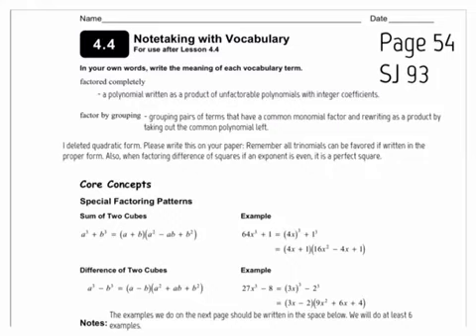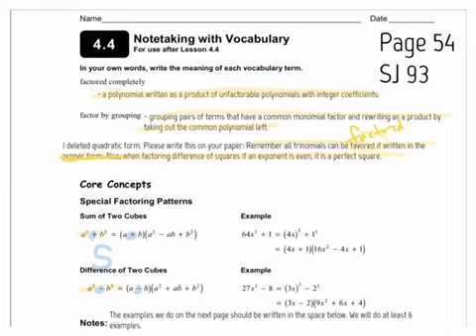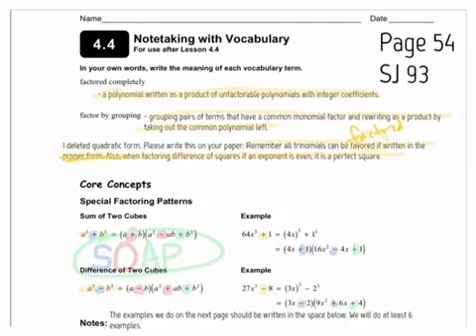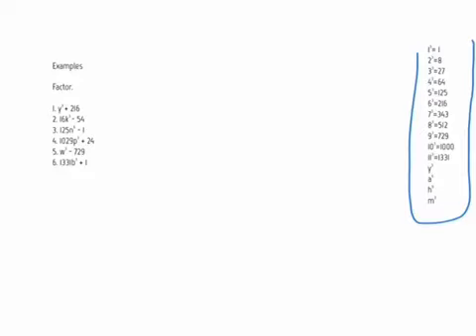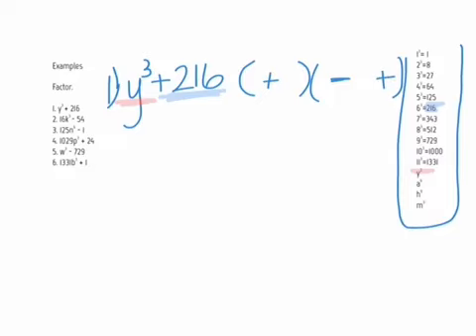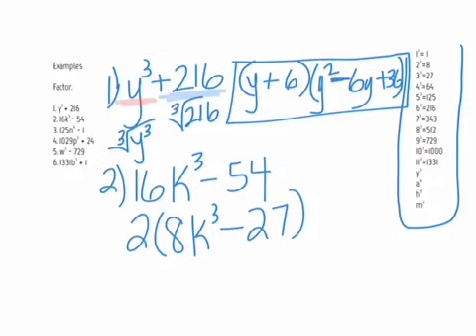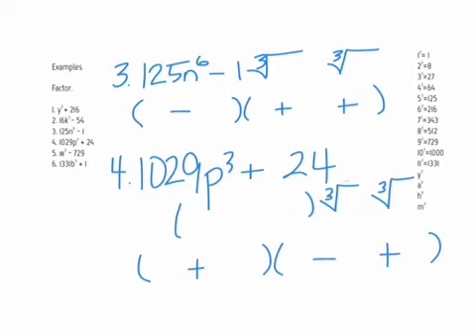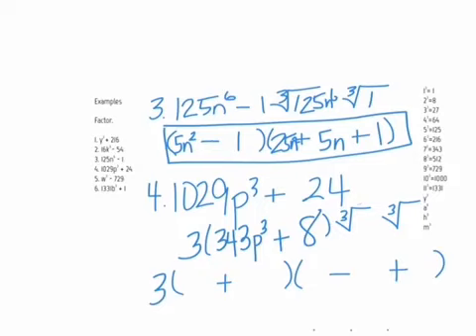Factoring Sum and Difference of Cubes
An educational video to teach how to factor the sum and difference of cubes.